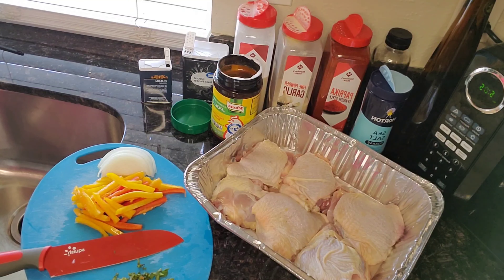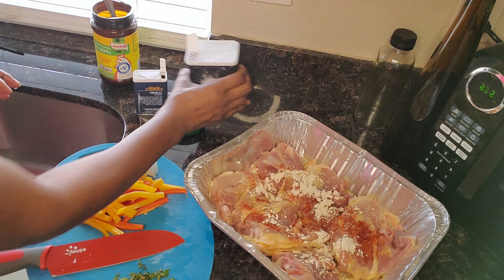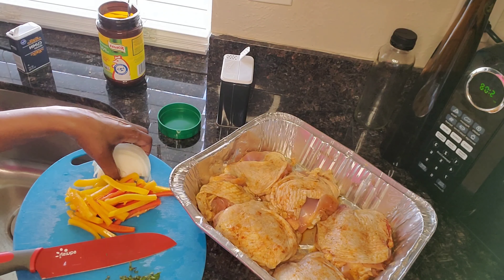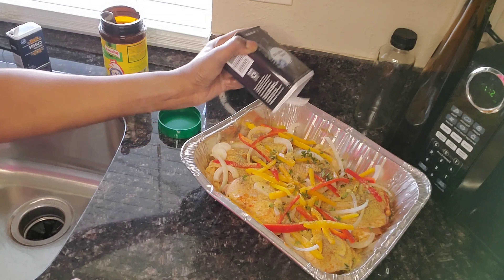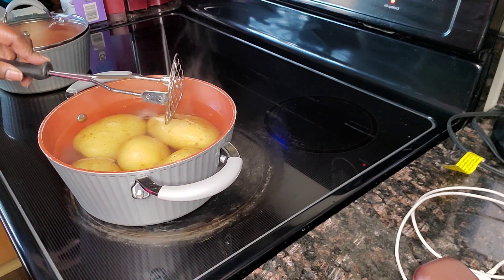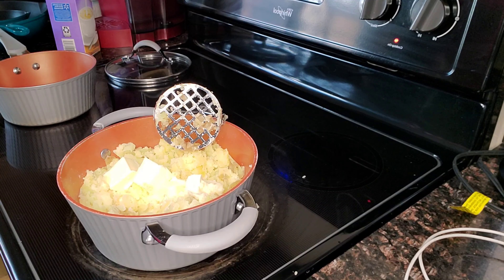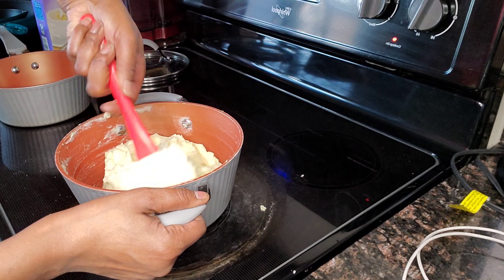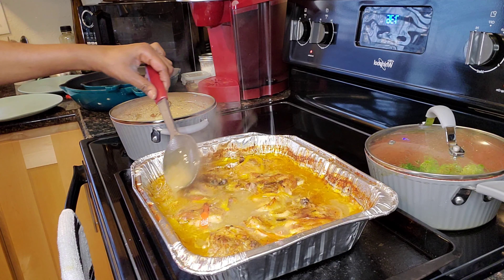SMOTHERED CHICKEN AND GRAVY RECIPE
My son wanted my SMOTHERED CHICKEN AND GRAVY RECIPE so hopped in the kitchen and whipped up mashed potatoes and broccoli to go with.